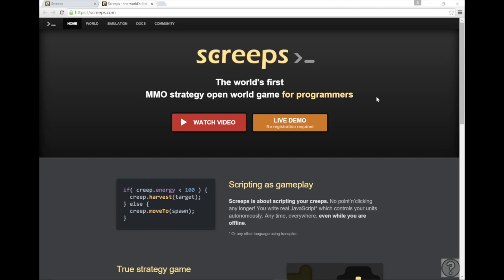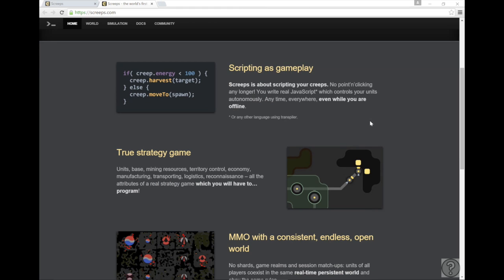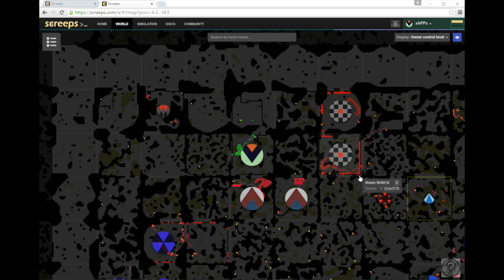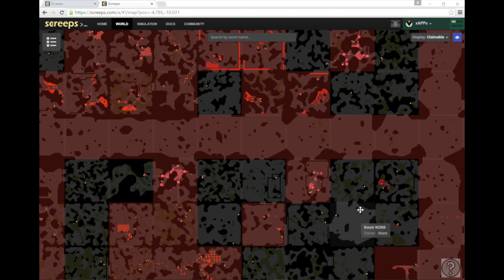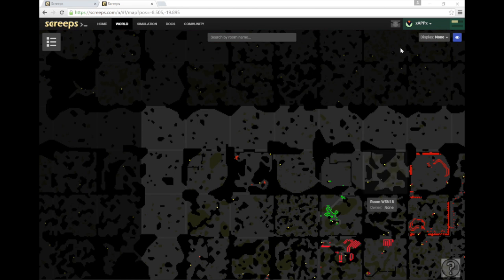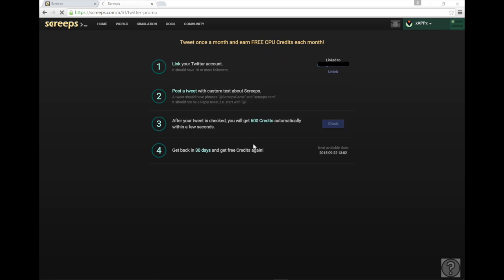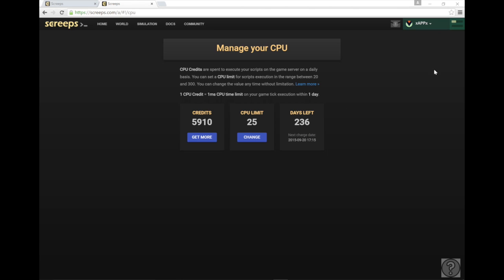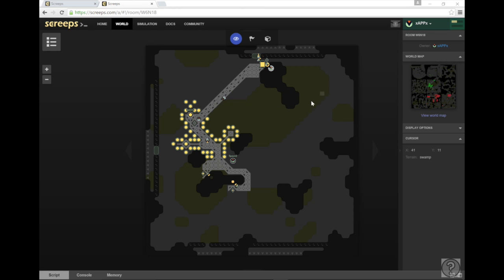Getting Started || Screeps #1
Part 2 ► Out Soon!
Screeps ► Screeps.com